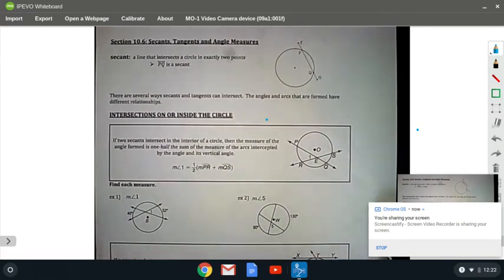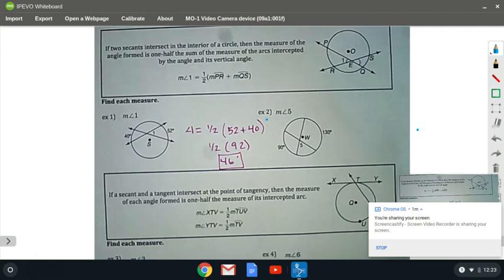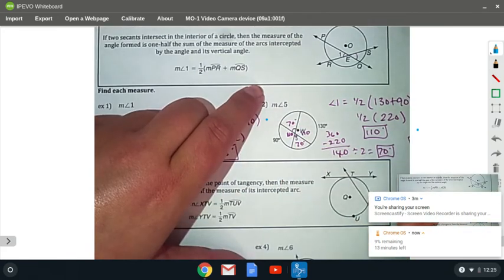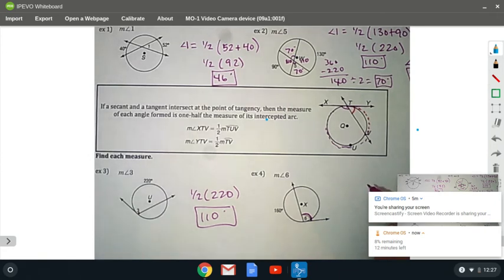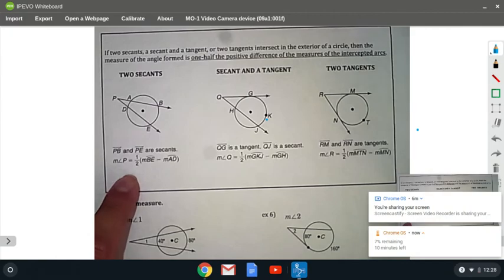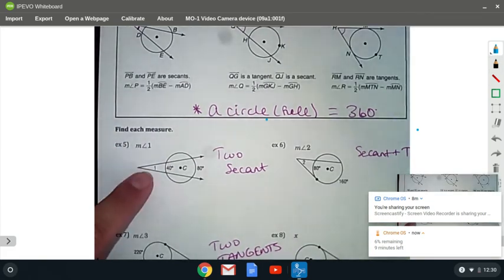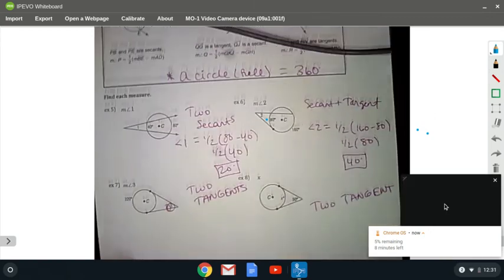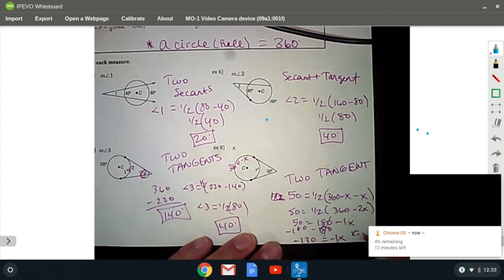10-6 Secants, Tangents, And Angle Measures Notes